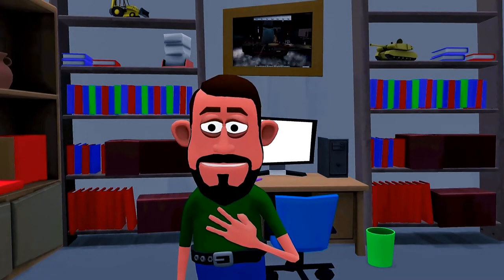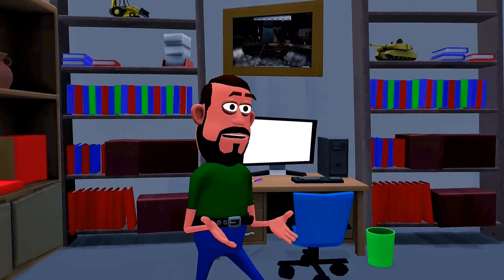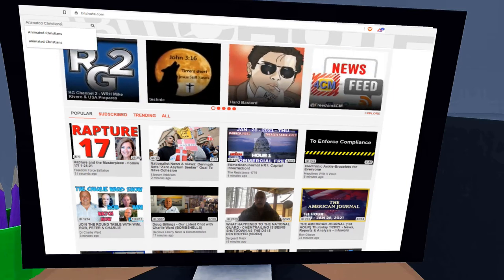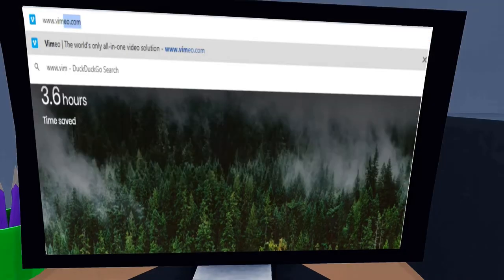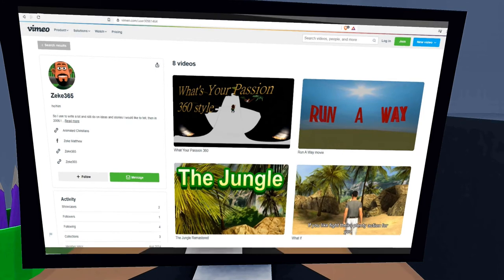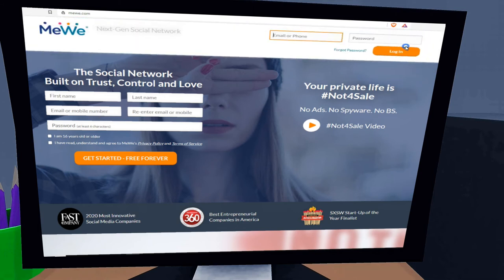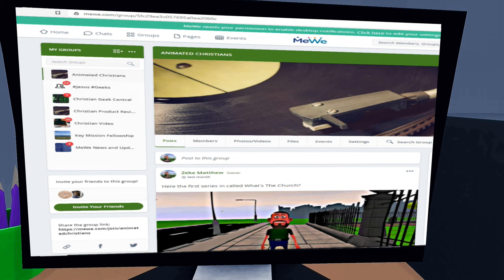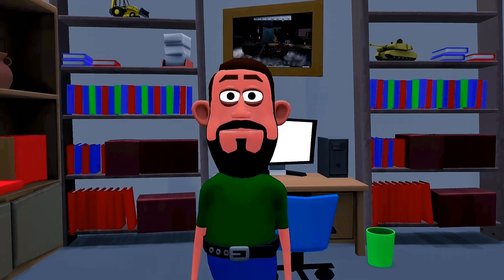Announcement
Animated Christians is making announcement video and what should have happen instead of deleting youtube and explian the different platforms Animated Christians are on like Viemo, Bitchute and Mewe.